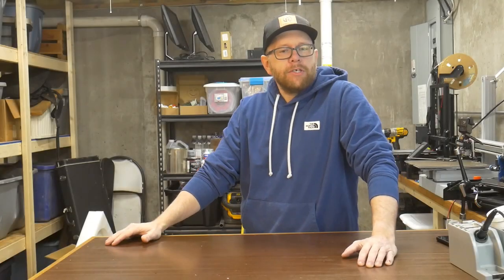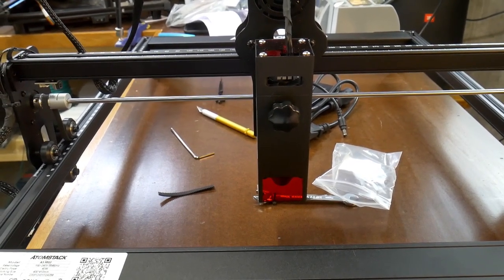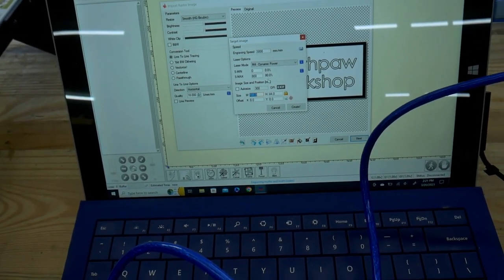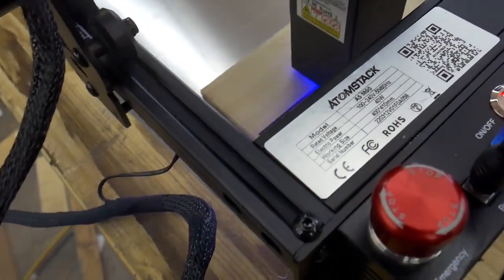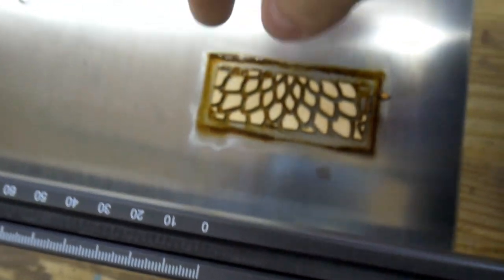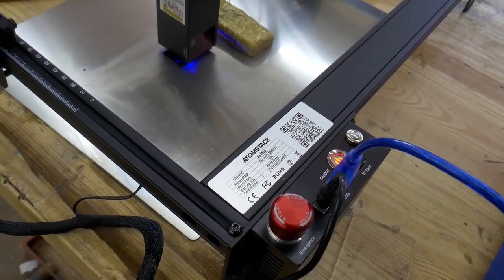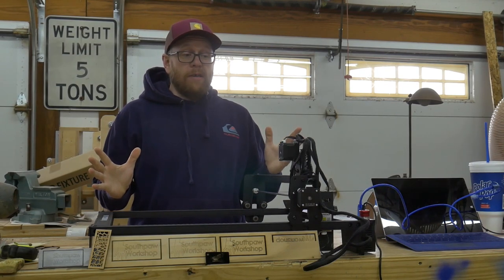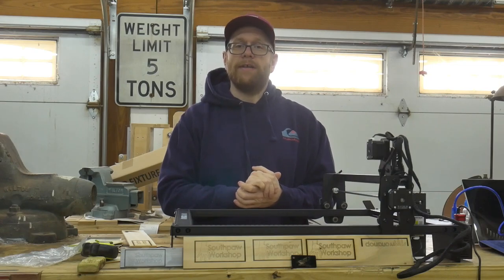Can this affordable laser do it all? Atomstack A5 M50 Review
Here is the product link for the Atomstack store if you don't want to buy from Amazon